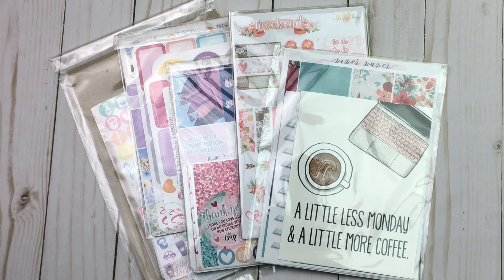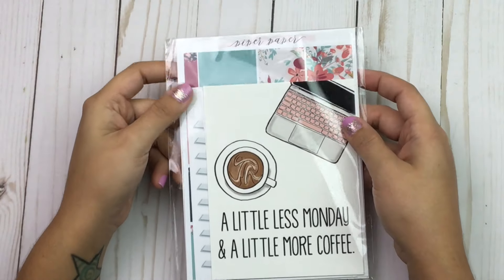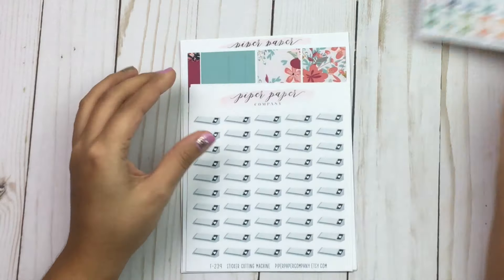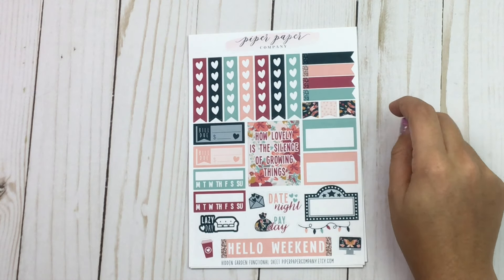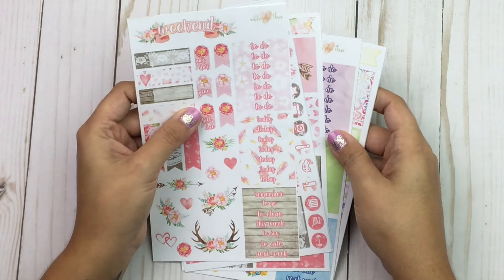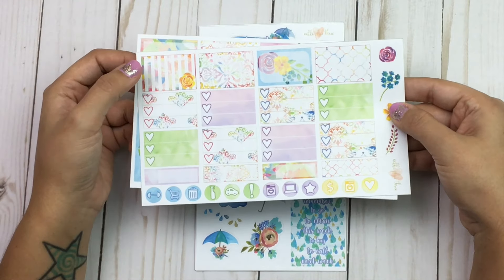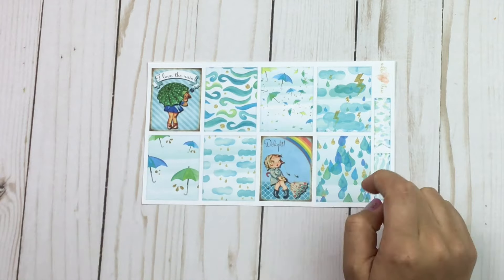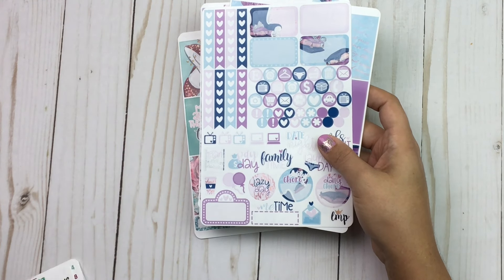Etsy Sticker Haul-PT 1 ♥ February 2017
Hello planner addicts and welcome to a Etsy haul video!

I hope you guys enjoy these videos I have posted for you, I know I love watching sticker hauls. I think it's a good way to find new shops and see their stickers up close & personal! If you enjoy videos like this, make sure you 'thumbs up' this video so I know to post more!

♥Shops mentioned along with shop link & time stamp...

-Piper Paper Co (0.50)
-Nikki Plus Three (3.11)
-Little Miss Paperie (5.13)
-The Crafty Roo (8.20)
-It's Planning Time (10.00)